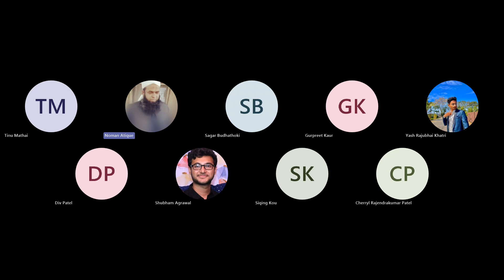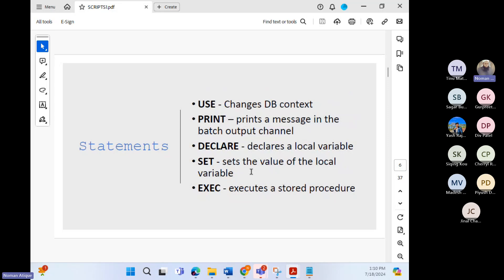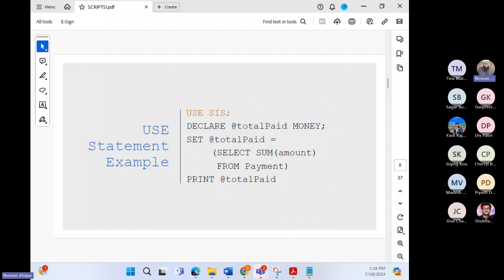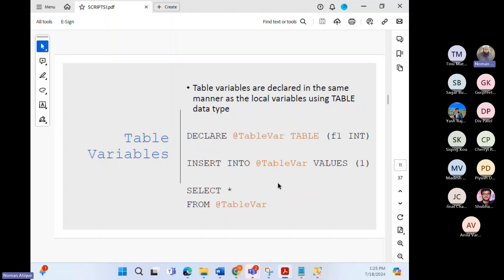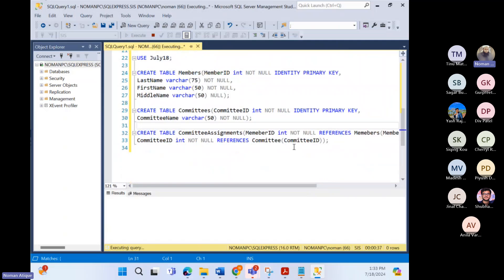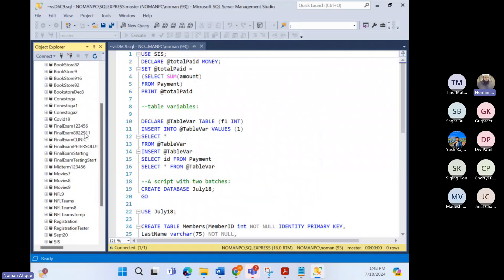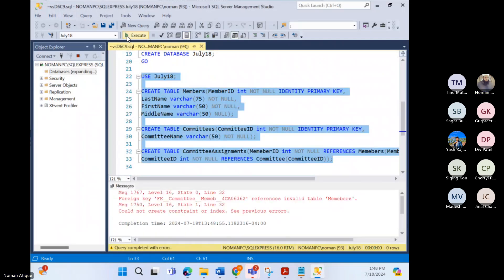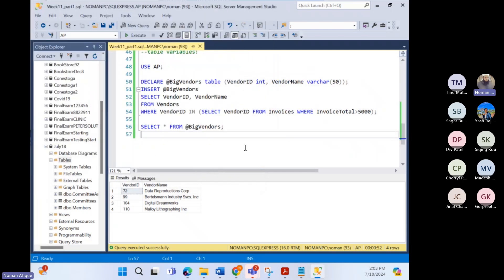PROG8081 Week11 Part 1